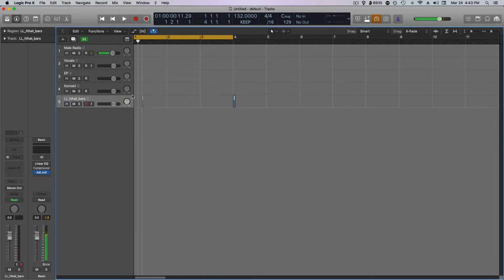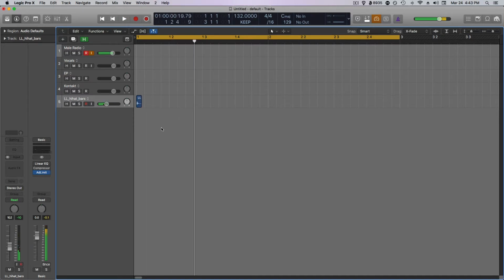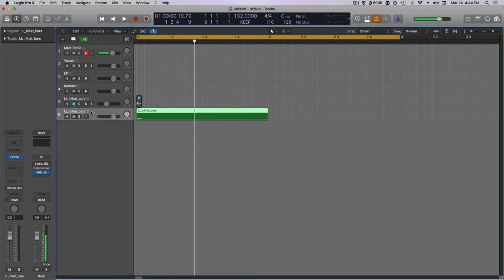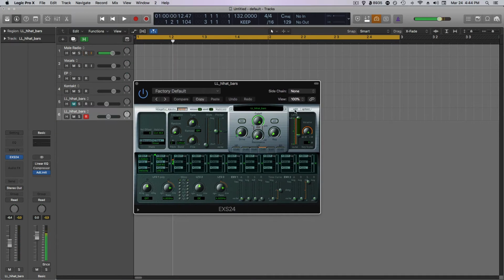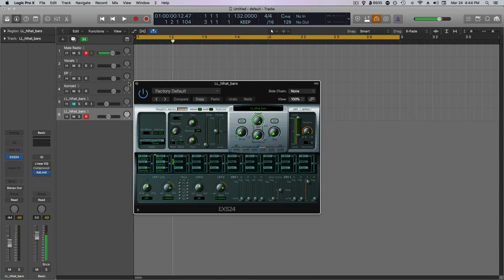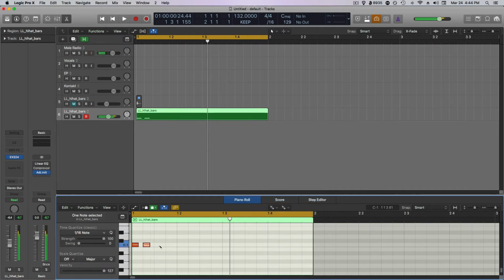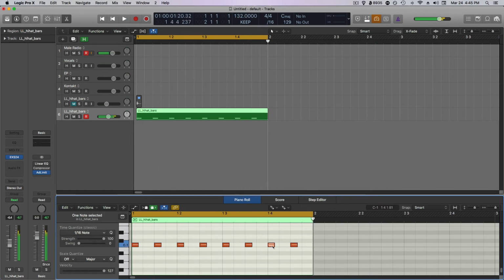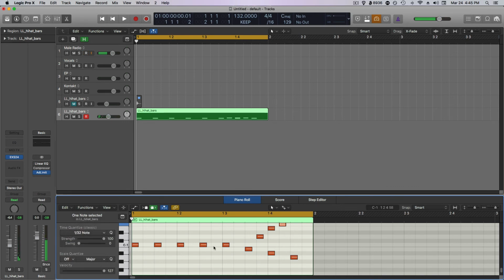Pitched Hi-Hats and Percussion in Logic Pro X by EastWest Beats